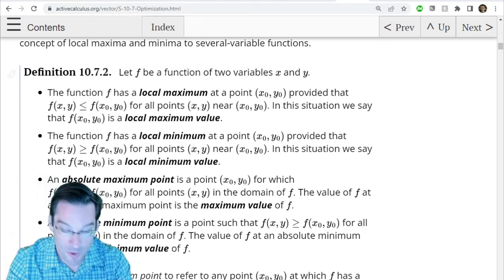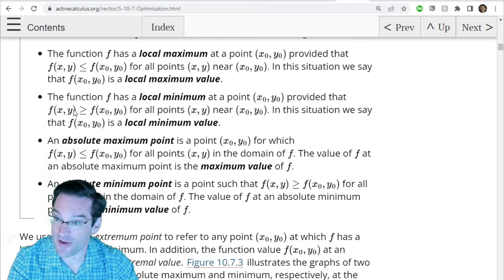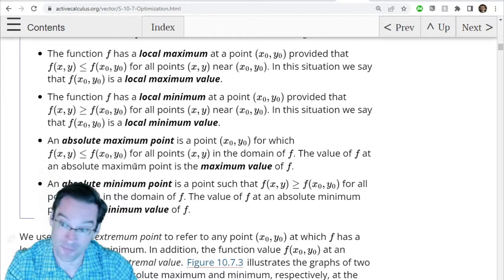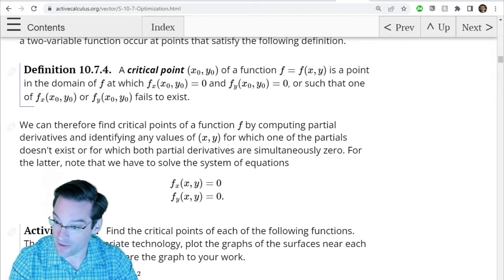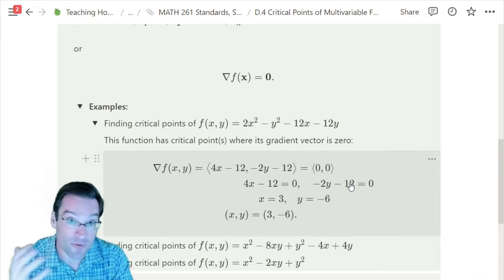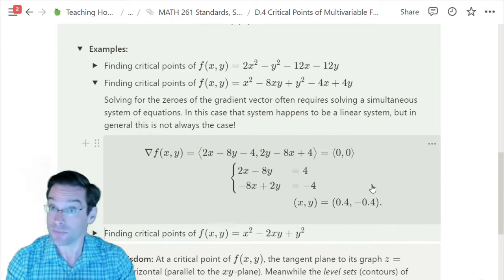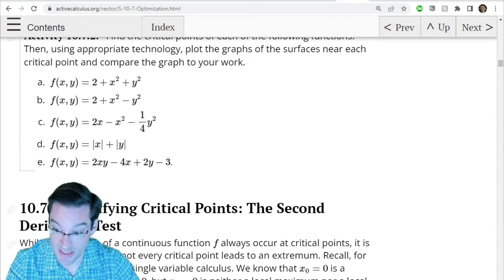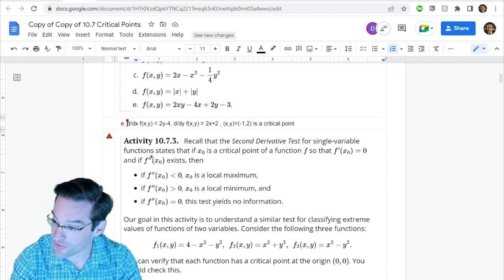261.10.7.2 Critical Points and the Gradient Vector